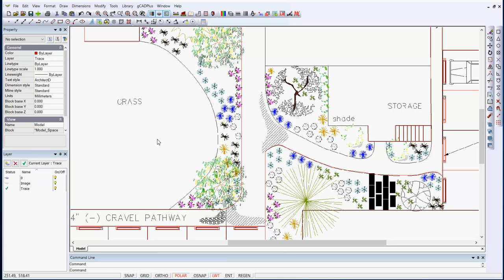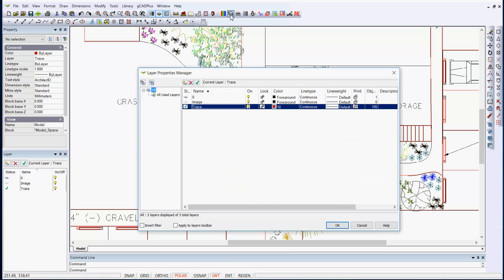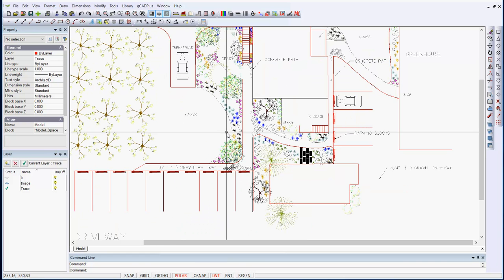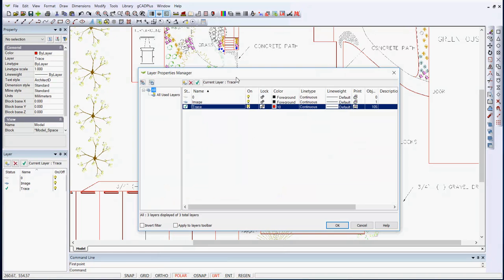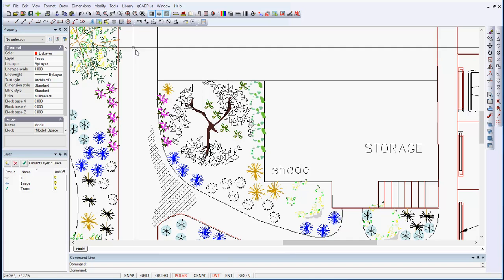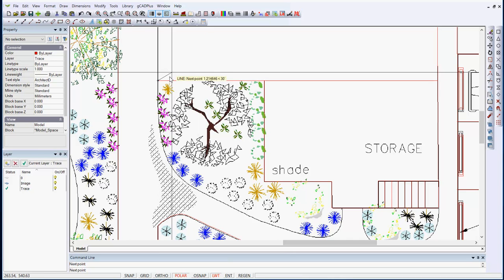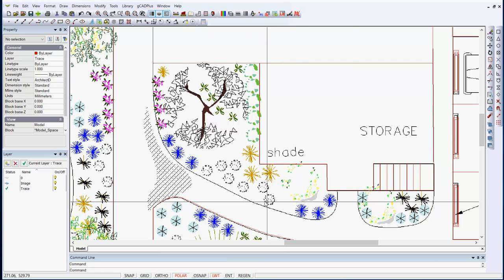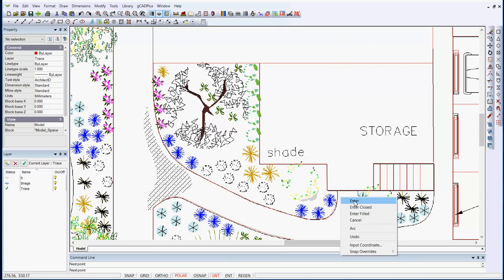Trace over PDF to recover after disk crash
A PDF file was the only information available about a design after a hard disk crash. We convert the PDF to jpg and used it (after scaling) as a base to trace and make a new drawing.